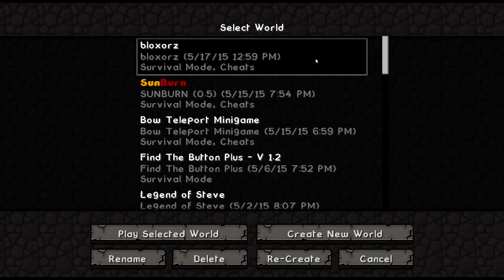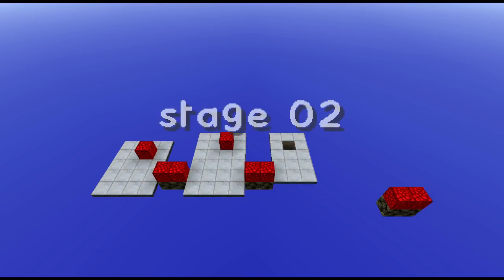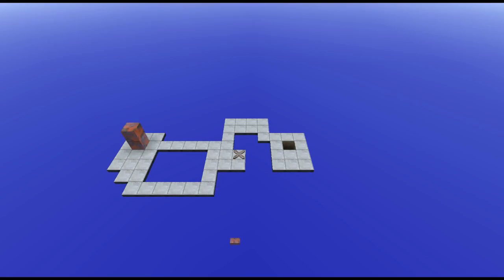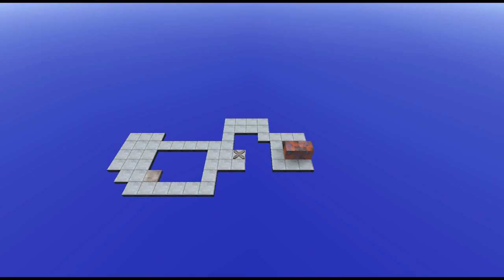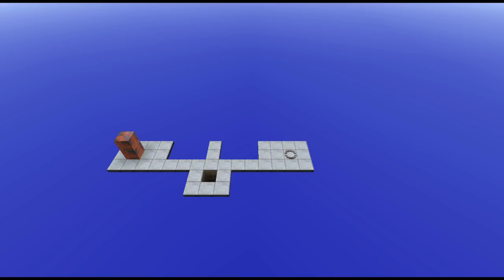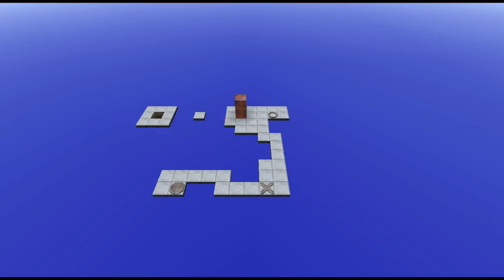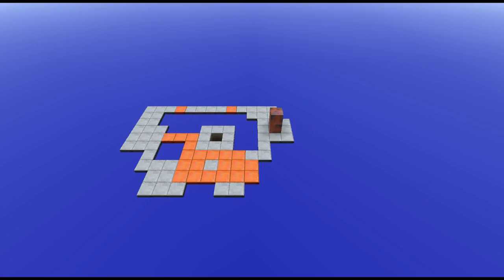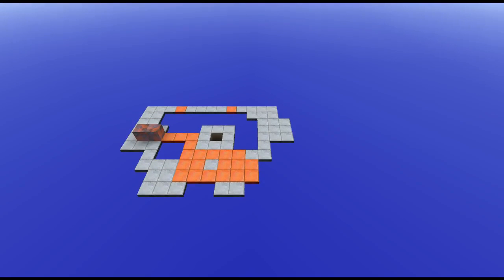Father and Son play: Minecraft Games "Bloxorz"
Joined by my son I attempt to make my way through "Bloxorz"  - a Minecraft minigame where you must get a block into the goal. Can we succeed? Watch to find out!